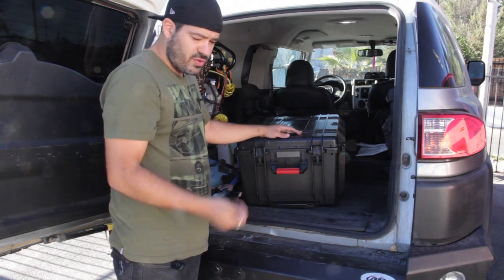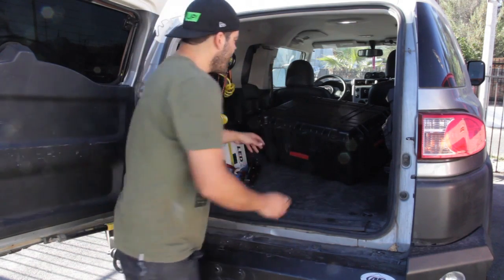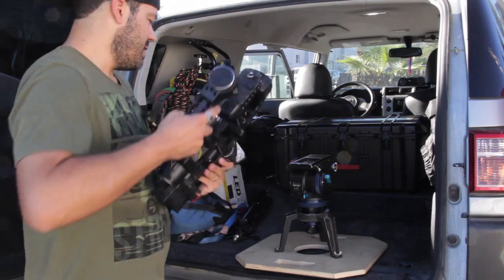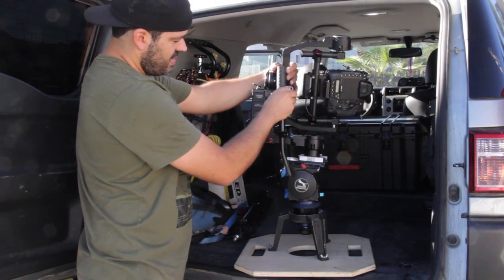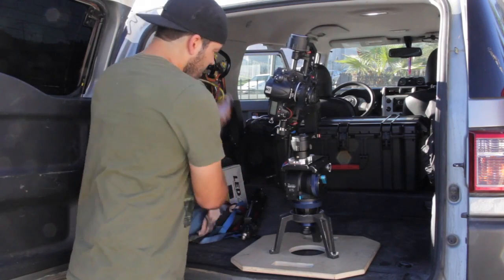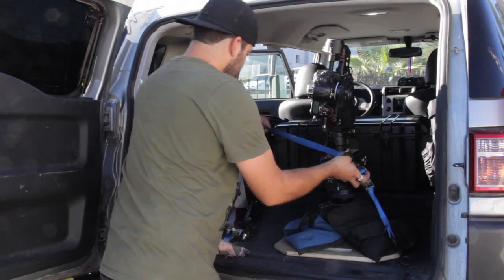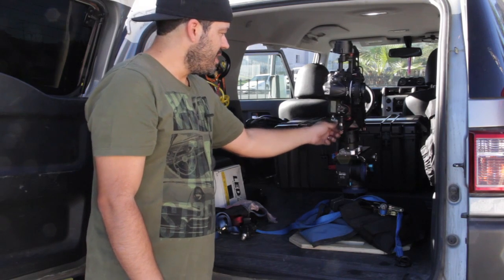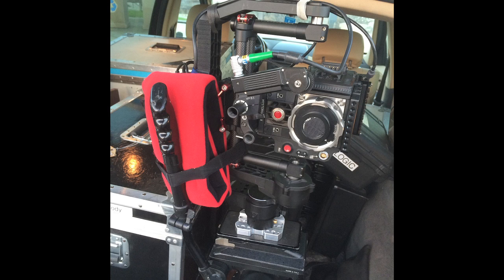CineMilled Ronin Quick Plate - Demonstration on short transportation use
WARNING!! use this method at your own risk!!!

Some people had been asking me how they could transport the Ronin "Built" in-between locations on shoot days. short trips. without dismantling the Ronin into the case and then having to build all over again a few mins later.

In the video is how I do it. Using the Ronin Quick plate adaptor I mount it on a hi-hat on my tripod in the back of my car/truck. I place some padding and use the velcro tie and some sand bags!

Safer way to transport a fully built Ronin.

I would NOT use this method for LONG Distances! Rattles and vibrations can really damage things over 5 hours of driving on bumpy roads!

The possibilities are endless….!! The sky is the limit!!
Unleash your RONIN! Get your “RQP” today!!!